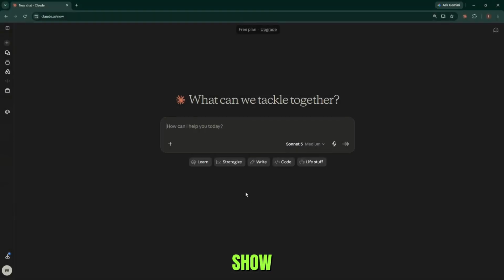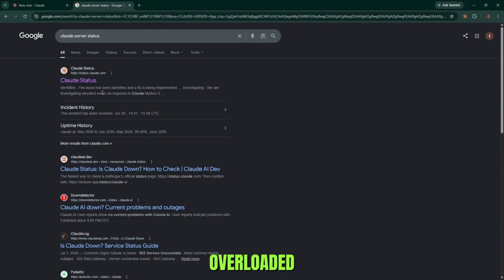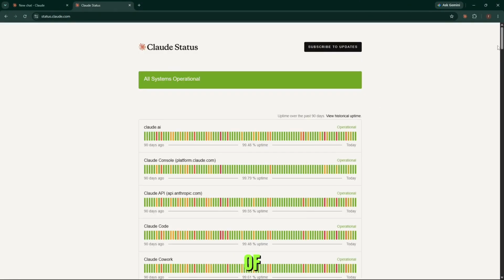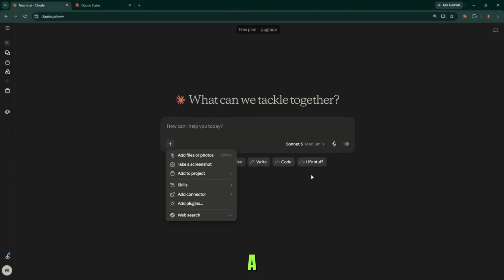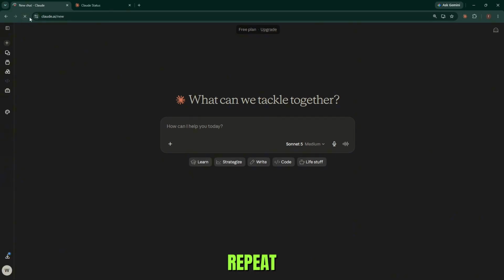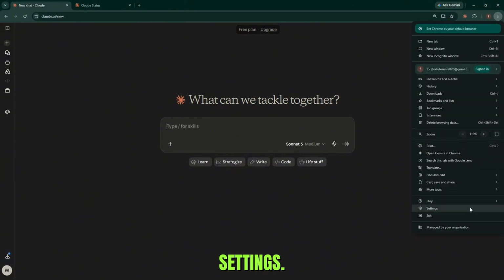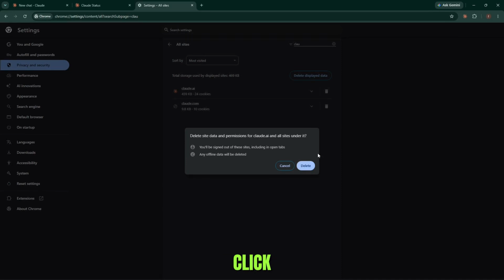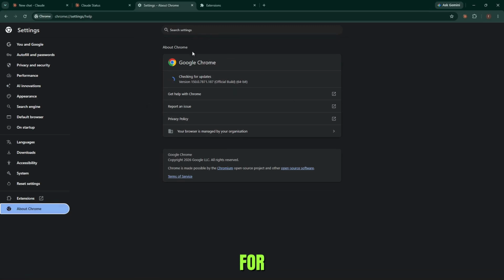Fix Claude AI 529 Overloaded Error (2026) | This Response didn't Load" Try Again!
Getting the 529 Overloaded error in Claude AI? In this quick 2026 tutorial, you'll learn how to fix the Claude AI 529 Overloaded error and restore access to your AI chatbot.

This video shows you how to check Claude's server status, refresh the page, clear your browser cache, switch browsers or devices, disable VPNs if needed, and try other troubleshooting steps when Claude AI isn't working.

If you're searching for Fix Claude AI Getting 529 Overloaded Error, Claude AI 529 error, Claude AI overloaded, Claude AI not working, Claude server error, Anthropic Claude error 529, Claude AI 2026, or Claude AI troubleshooting, this guide will help you.

Quick Tip: A 529 Overloaded error is often caused by high server demand, so waiting a few minutes and trying again may resolve the issue.

Timestamps

0:00 – Introduction
0:15 – What Causes the 529 Error?
0:38 – Check Claude Server Status
1:02 – Clear Cache & Refresh
1:32 – Try Additional Fixes
2:08 – Conclusion